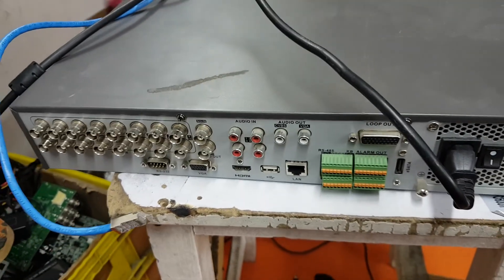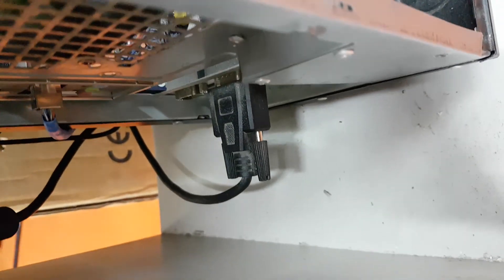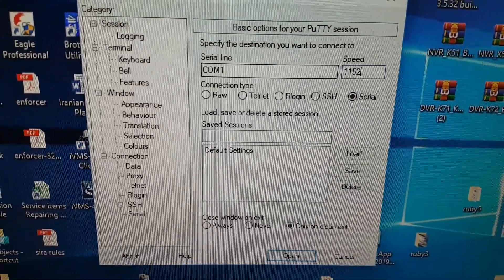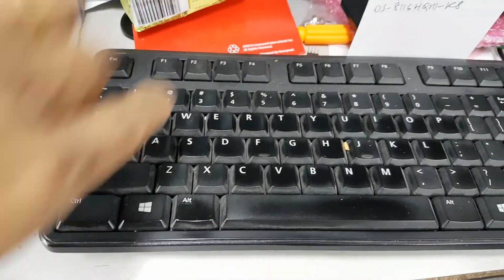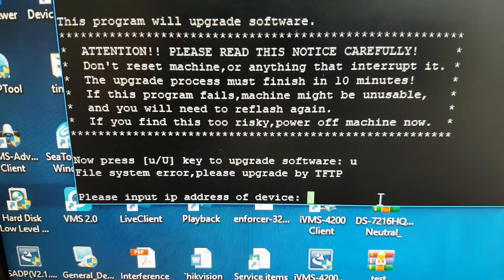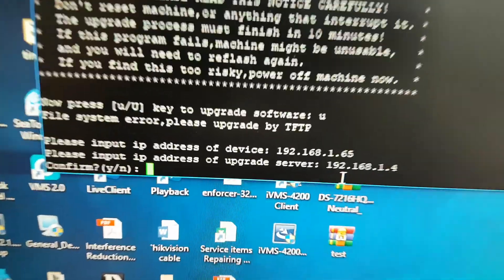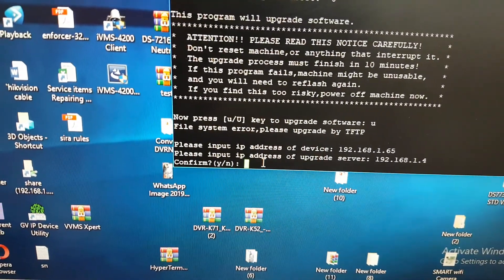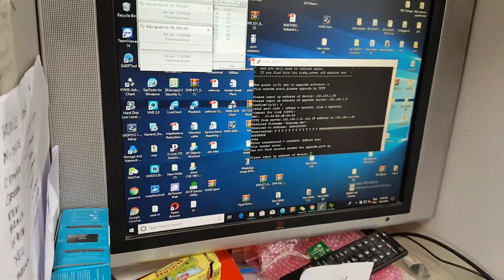Upgrading DVR and NVR using Putty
This the Procedure how to upload firmware using Putty